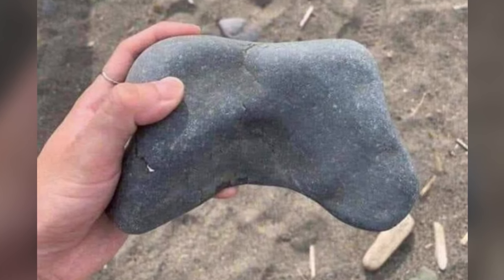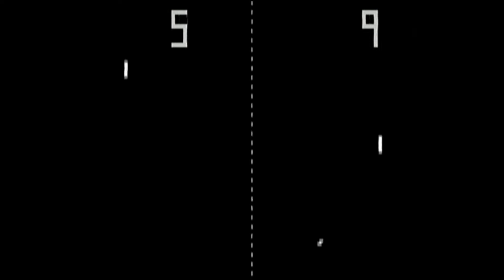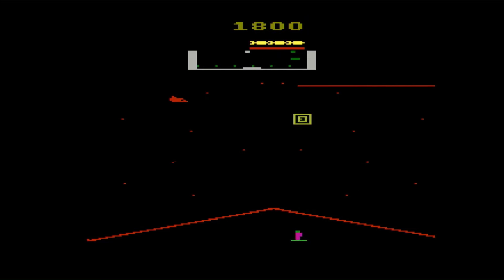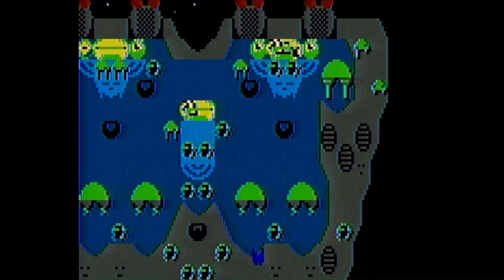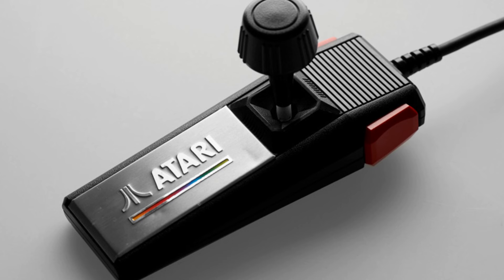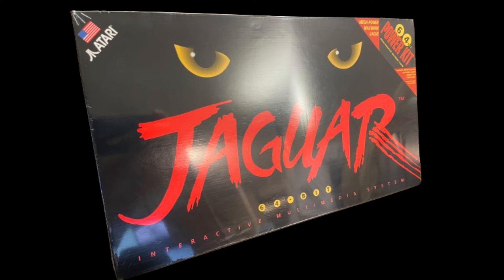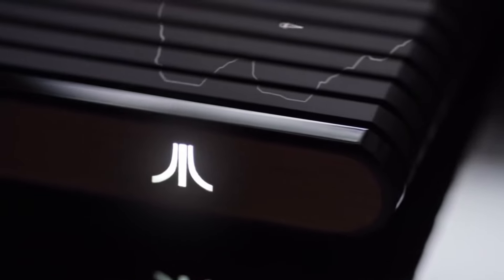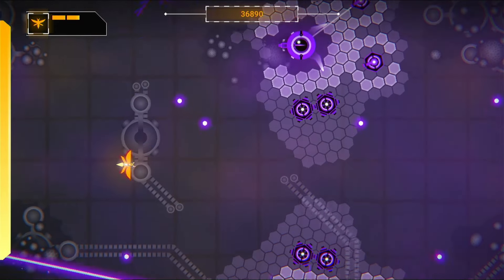Evolution of Atari Controllers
In this video we take a look at all the Atari Controllers that are required to play the minimum amount of content and are packed in with Atari Consoles.  This evolution looks at things like the home pong consoles, the 2600, 5200, 7800 (in 2 regions!), the Jaguar, and the all new VCS 800!  So join us as we see how the controllers have evolved with Atari consoles, for better or for worse!

Also please consider joining the discord server!  Its free and we talk all about Atari there.

The Atari Network has 3 goals (besides entertainment) that I hope embodies everything the channel does:
1. Bring awareness to Atari, especially the often ignored Tramiel and 7800 era
2. Make sure the hardworking people both new and old (from the old guard at Atari corp to the new developers keeping Atari alive) get the recognition that they deserve for their hard work
3. Preserve the history of Atari in the video game hobby so that it survives long after us

It does way more than you'll ever know for me.